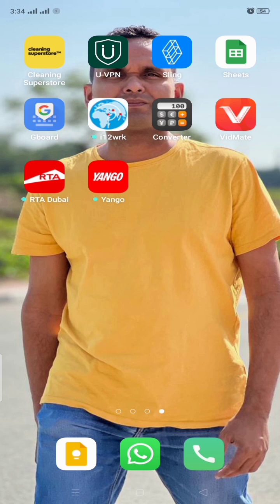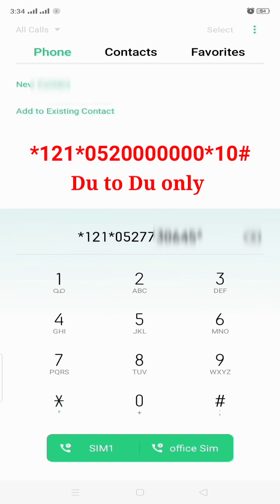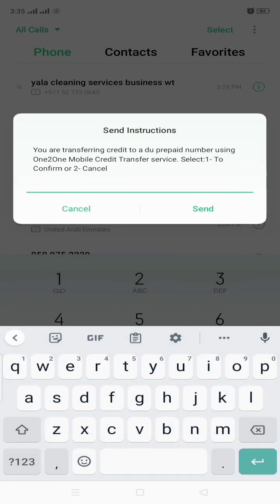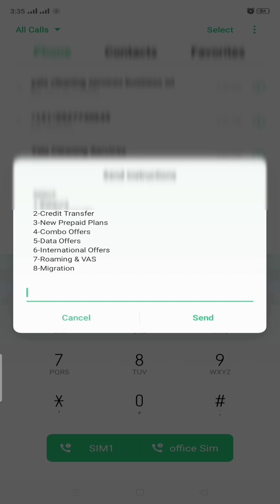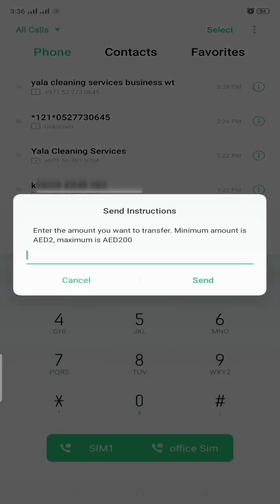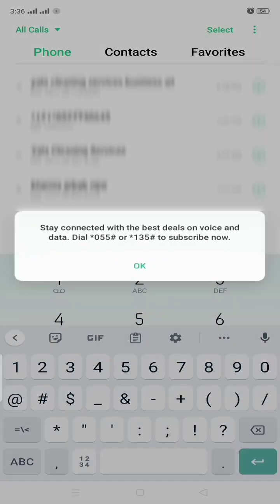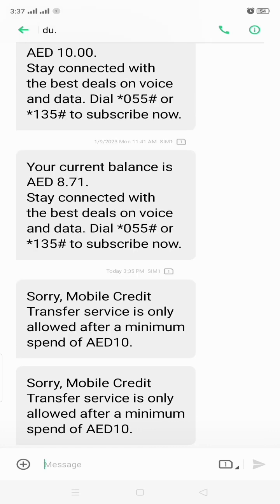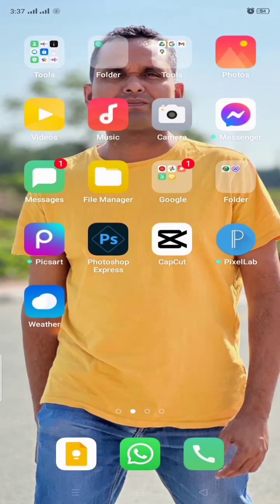How to send balance du in UAE | How to transfer credit to du number in Dubai | t&tech support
Hi
Good day ! ☀️ everyone How are you doing today this video will teach How to send balance du in UAE | How to transfer credit to du number in UAE so

(Follow me for more help full videos social media 😊)
∆ google : T&tech support

T&Tech Support
Faruk khan (content Creator)
(YouTube channel platform)
DXB. united Arab Emirates, Dubai

This content is copyright to T&tech support ! any unauthorized reproduction , redistribution ,or reupload is strictly prohibited of this material . legal action will be taken against those who violet the copyright the flowing material presented.